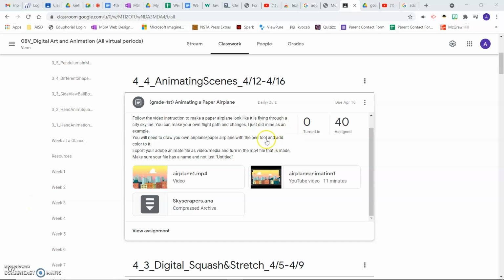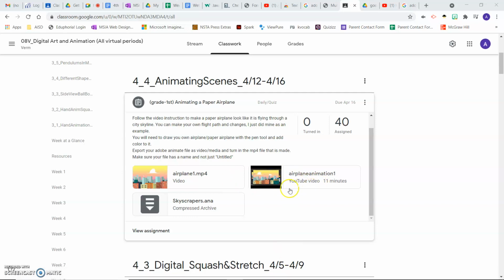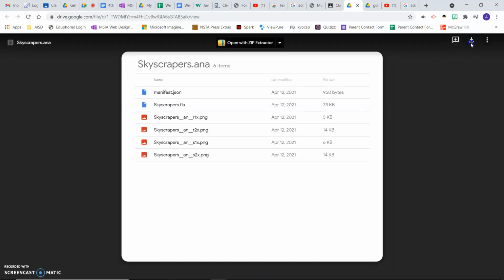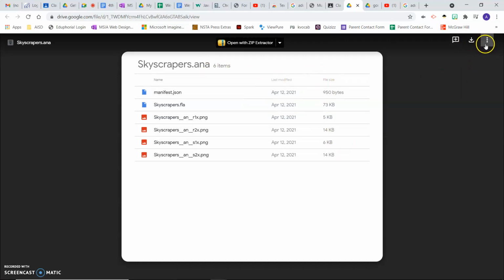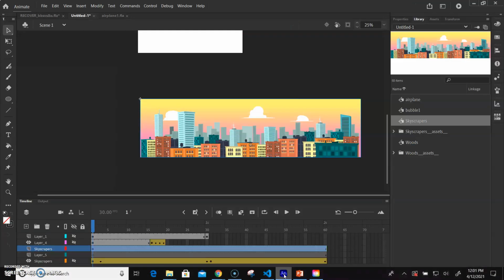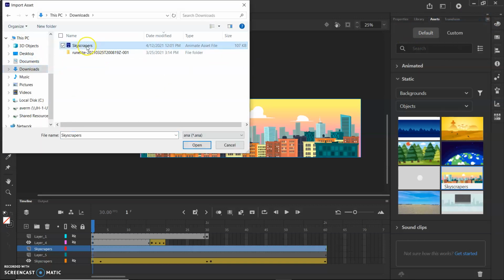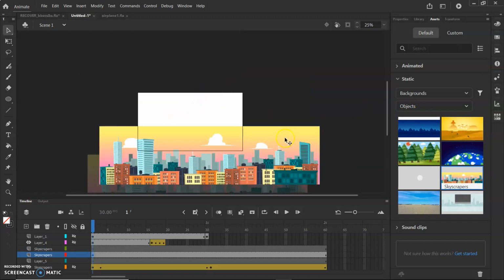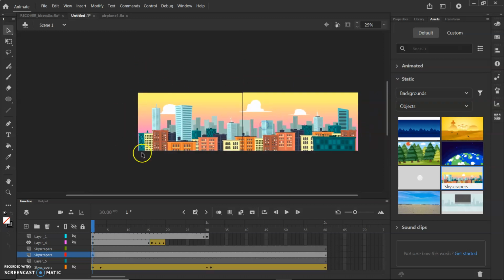How to import and add assets to adobe animate